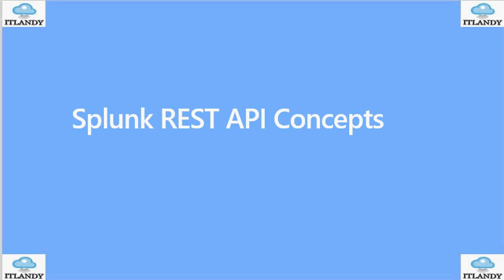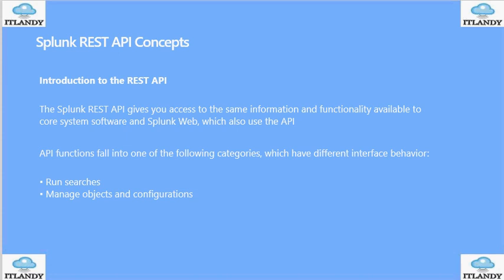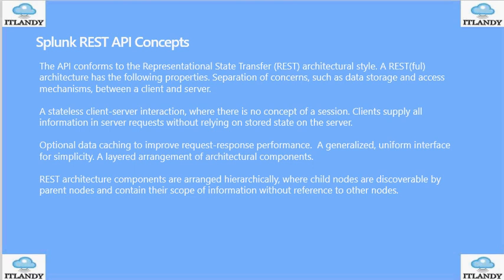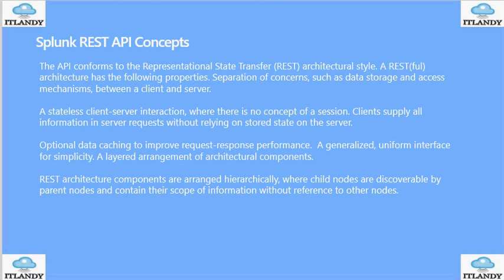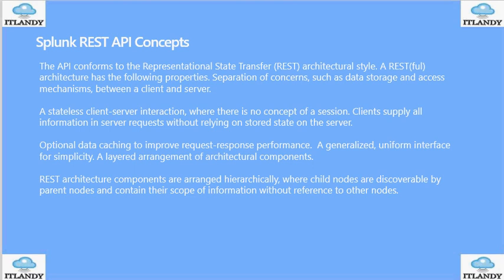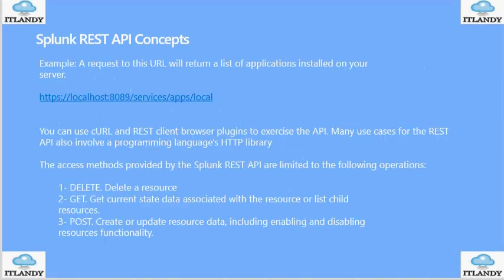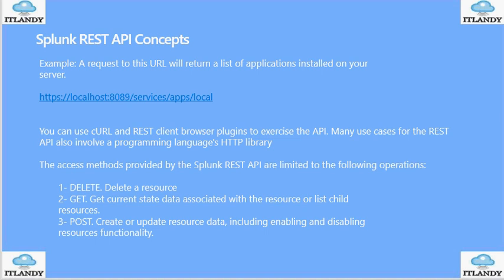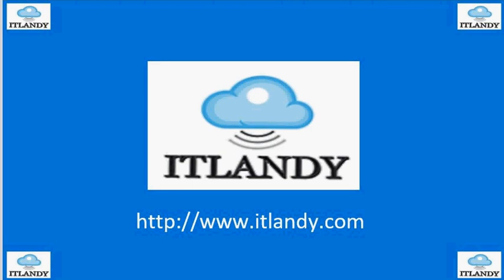Splunk REST API Concepts - Part1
Splunk REST API Concepts - Part2
Splunk REST API Concepts - Part3